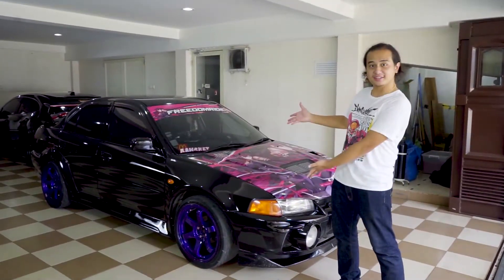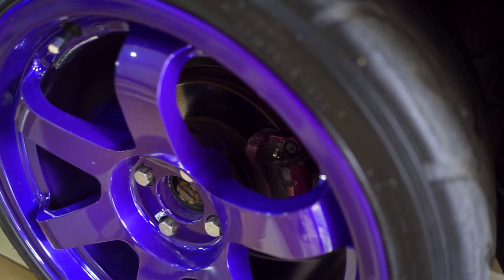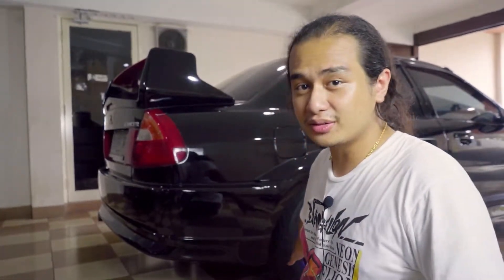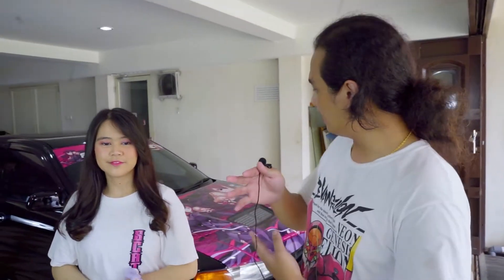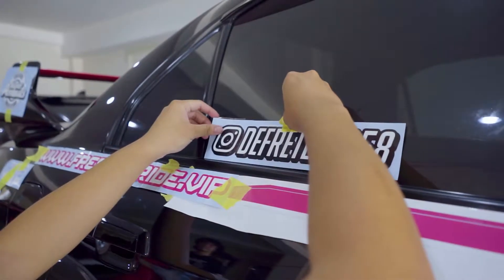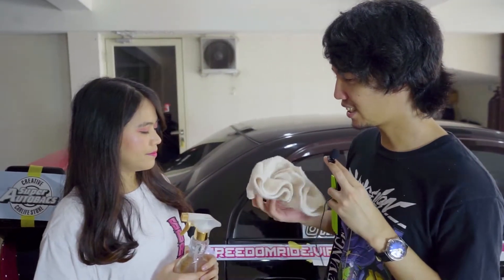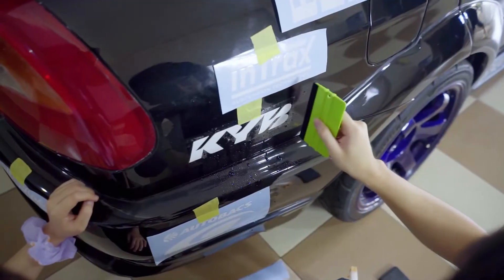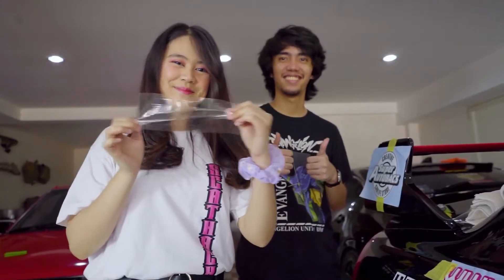MITSUBISHI LANCER CK4 : LIVERY AND FINAL TOUCH ON THE LANCER | 90's Car Ep. 6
FINAL EPISODE ON THE ONGOING LANCER BODYWORK!! We had so much fun working on Michael 'Tarzan" Lancer! Hope you guys love it as much as we do!!

Check out the guys who supported us!